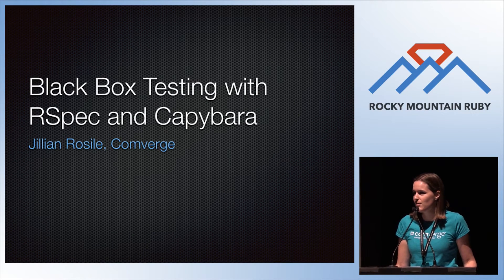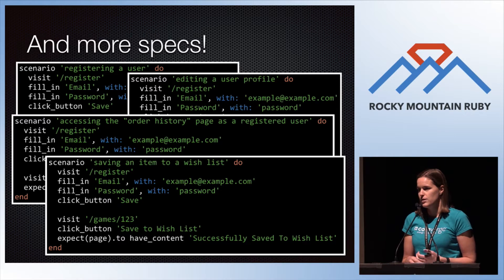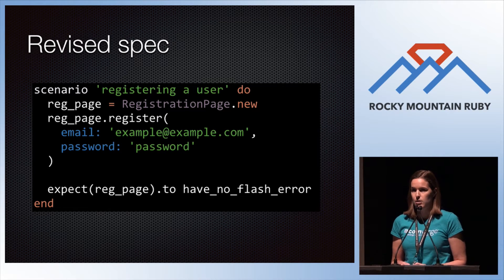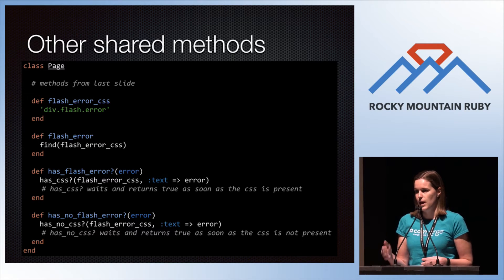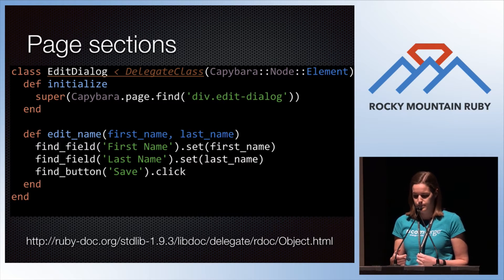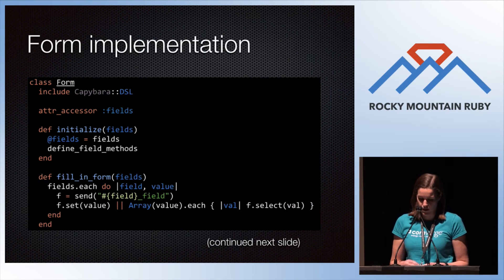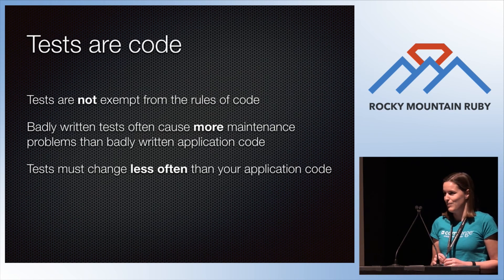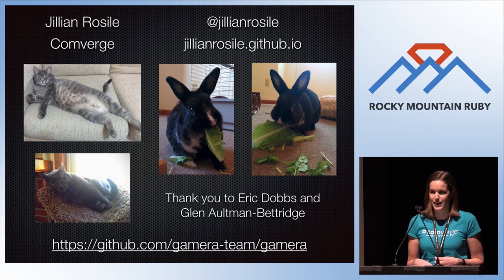Rocky Mountain Ruby 2015 - Black Box Testing with RSpec and Capybara by Jillian Rosile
Capybara is a fantastic tool for testing user interactions with our applications. All too often, though, our specs use only Capybara's basic features and get littered with confusing and repetitive code. Instead, we can use the page object pattern and Capybara's more advanced features to write readable and maintainable tests. Come learn how to design a black box testing framework for your web application that turns a website into a clean, readable Ruby API.